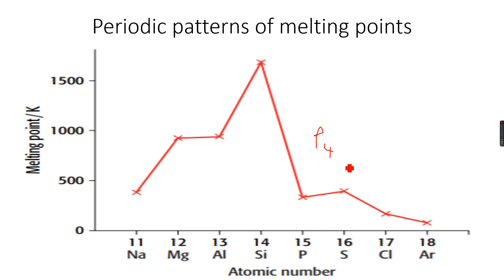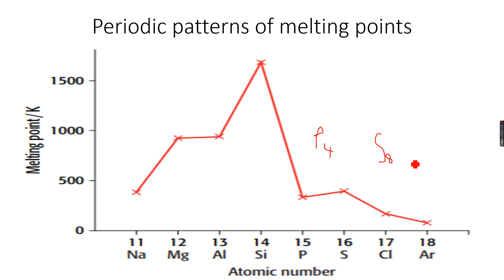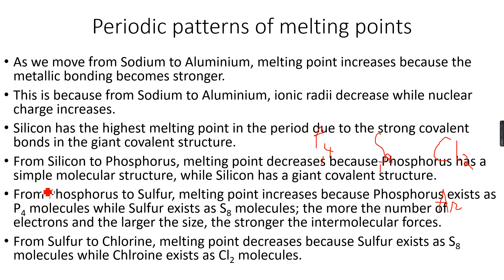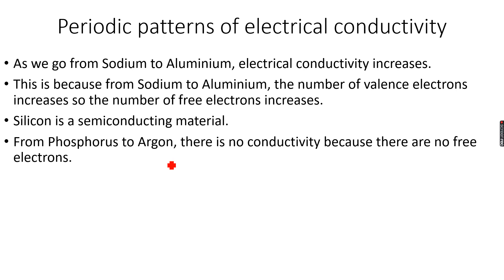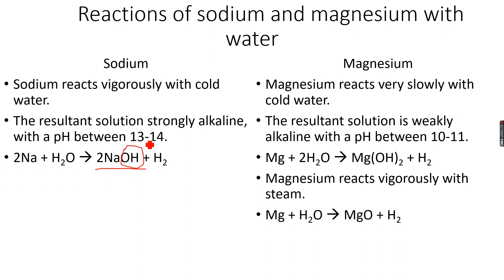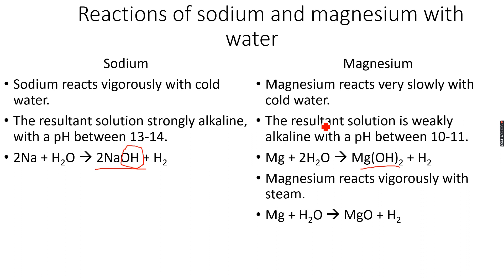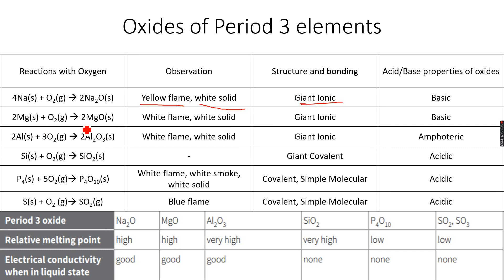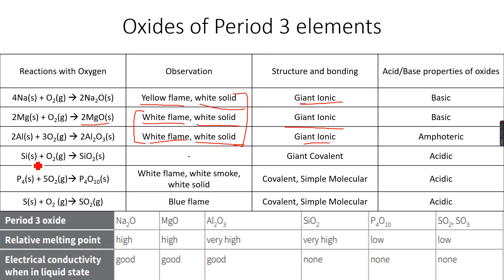AS-Level Chemistry: Periodicity Part 3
The complete AS-Level Chemistry: Periodicity curriculum.